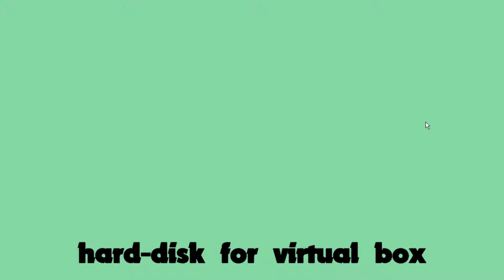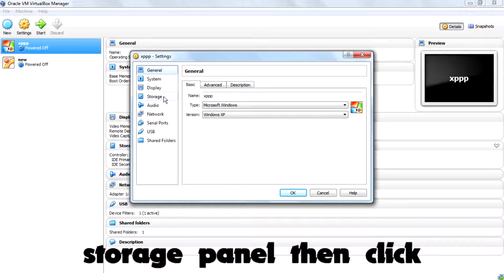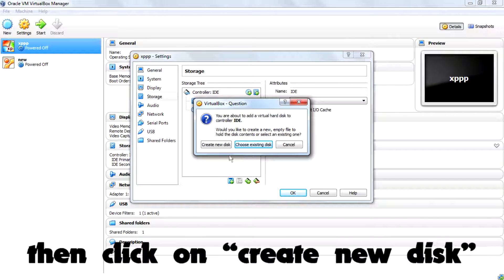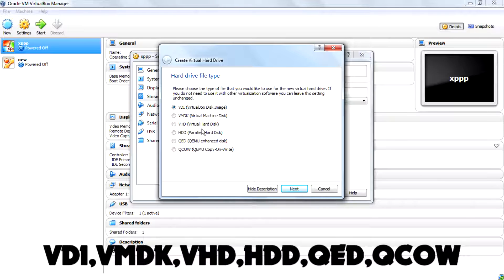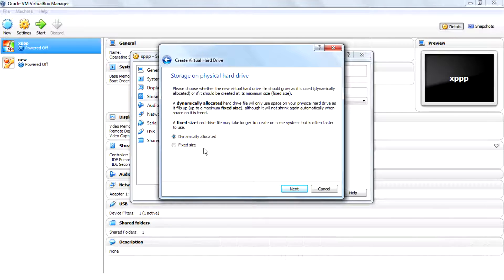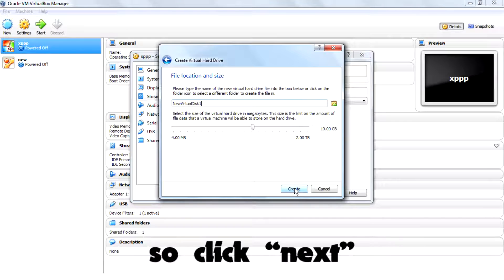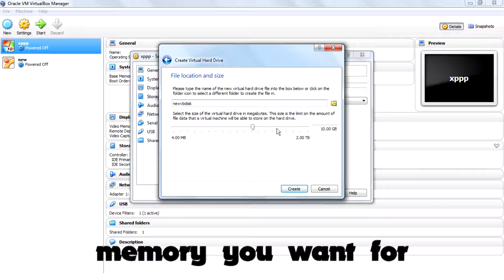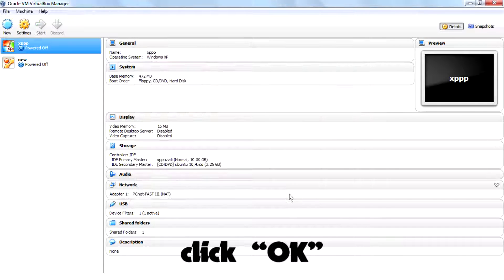How to create new Hard-disk(hard-drive) for virtualbox.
In this video i will explain you how to create a new harddisk for virtualbox.This is very simple one.Follow the instructions in this video to do that.I hope it helps.If yes leave a comment and thumbs up.